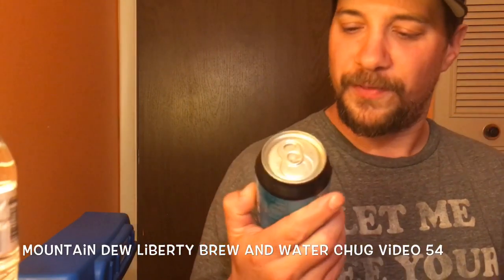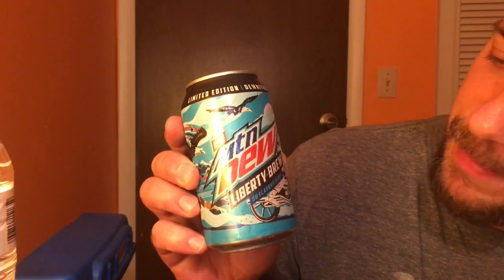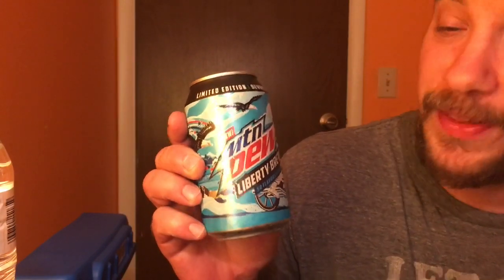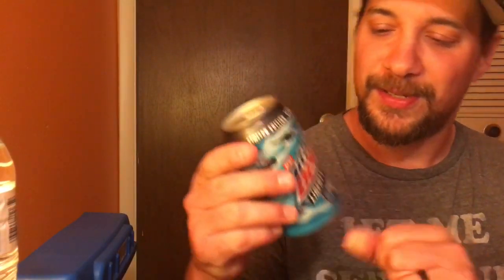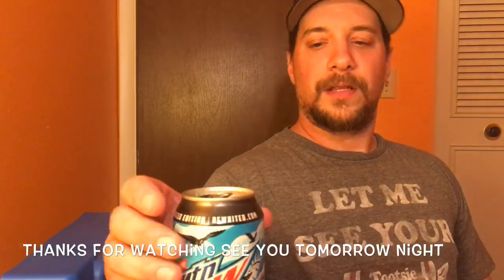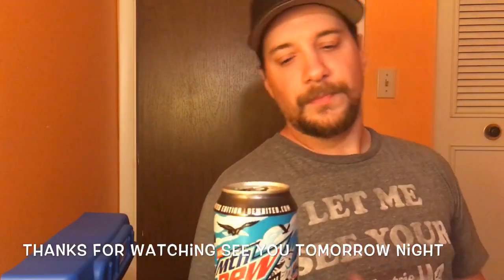Mountain Dew ASMR Liberty Brew Beverage Review & Water Chug Video 54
MoUntain Dew Liberty Brew Beverage Review ASMR Gulping Sounds Chugging a water bottle before bed every night for a year Video 54 16.9 ozs of H2O